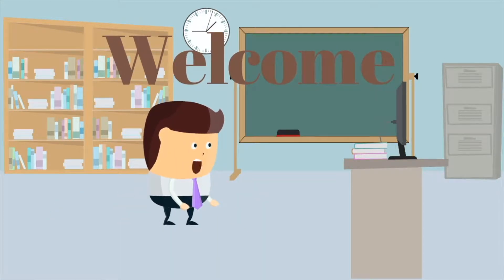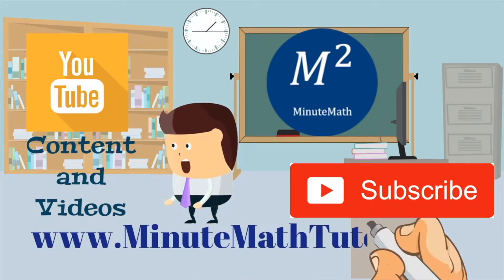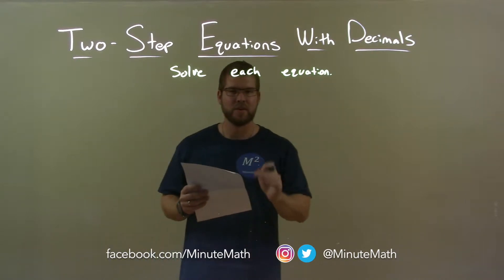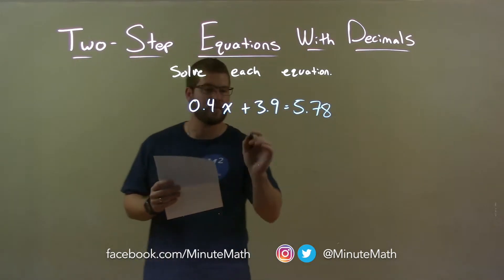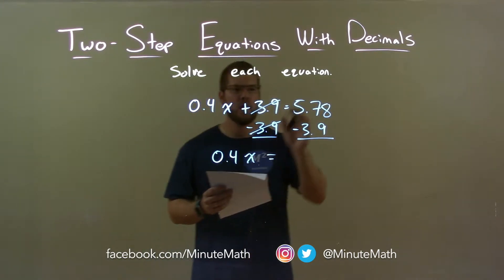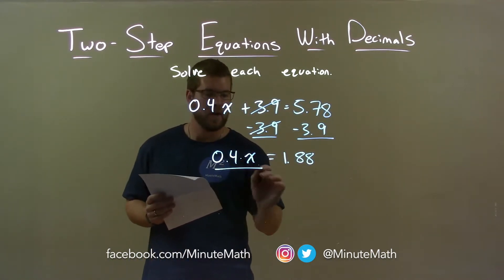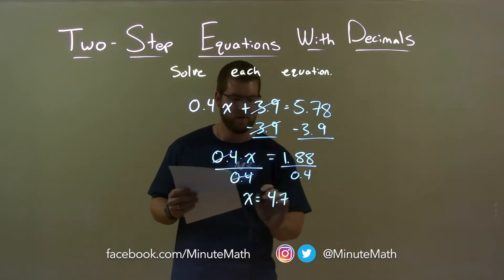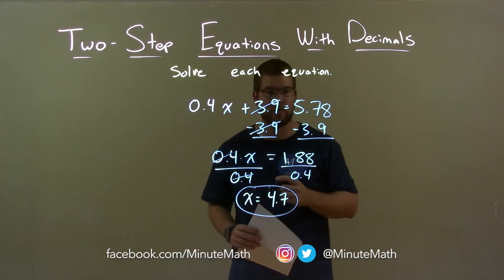Solve 0.4x+3.9=5.78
In this math video lesson on Two-Step Equations with Decimals, I solve 0.4x+3.9=5.78.